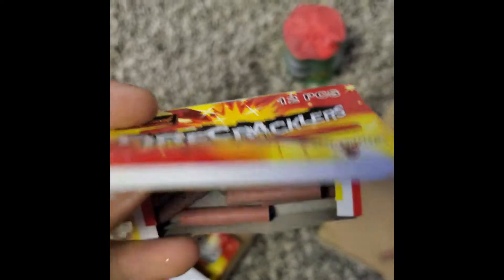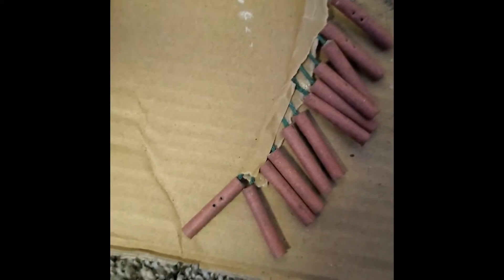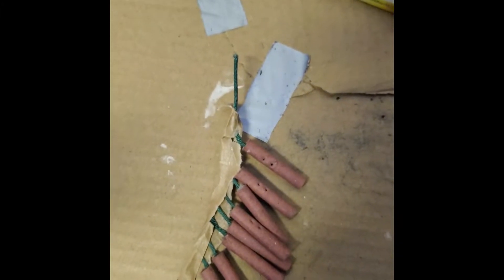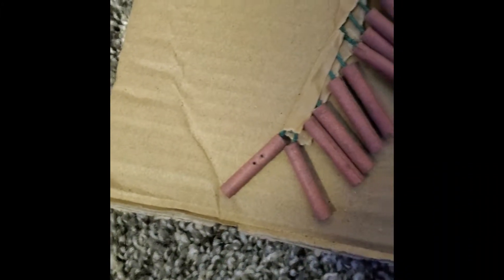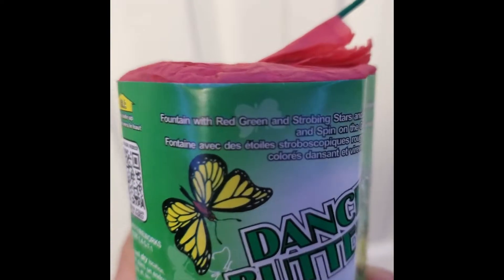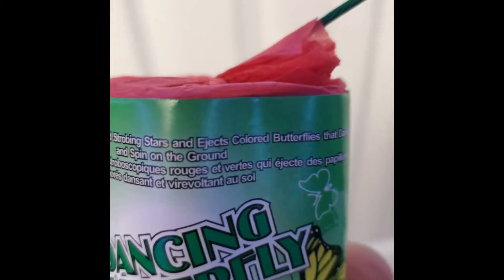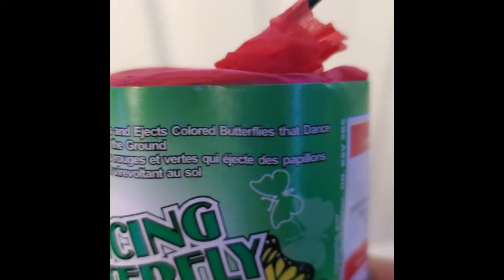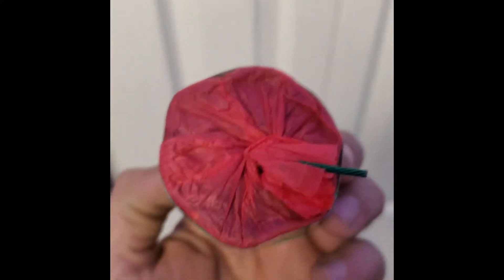Setting off some small fountain spinners and homemade fireworks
Dancing Butterfly by Mystical Fireworks
Firecracklers by Mystical Fireworks